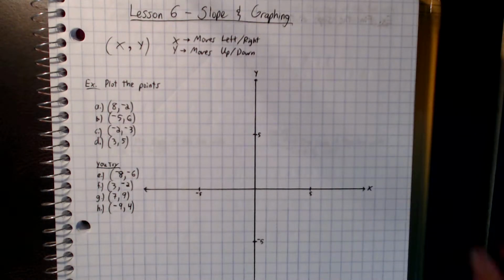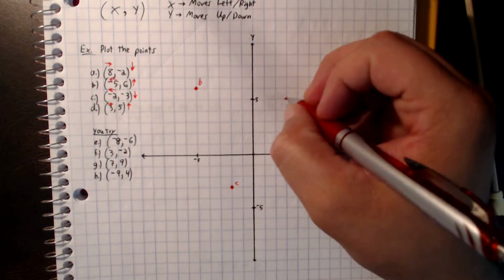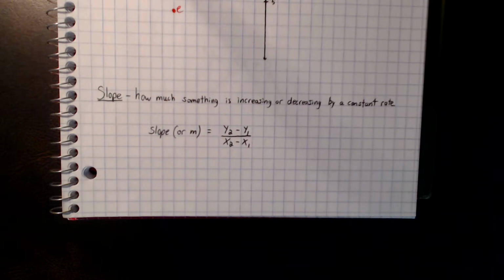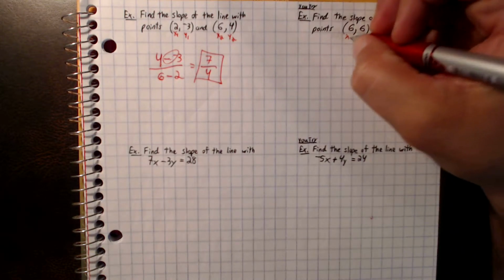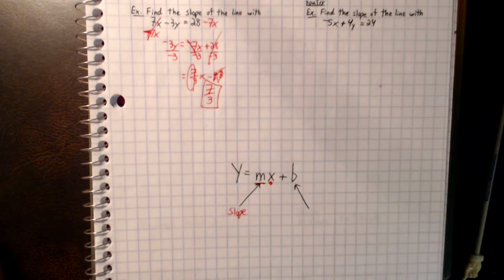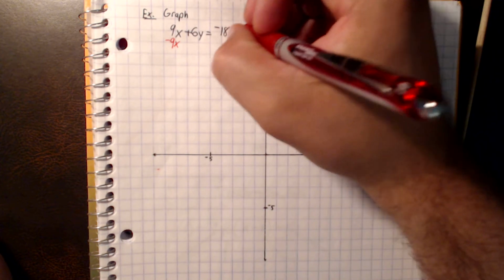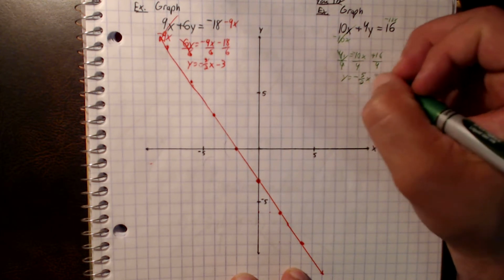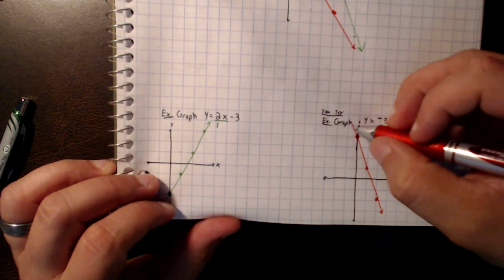Lesson 6 Slope and Graphing